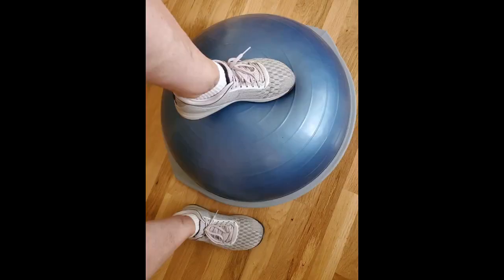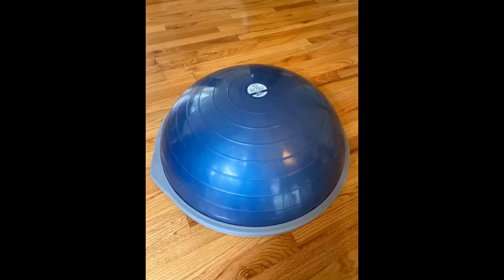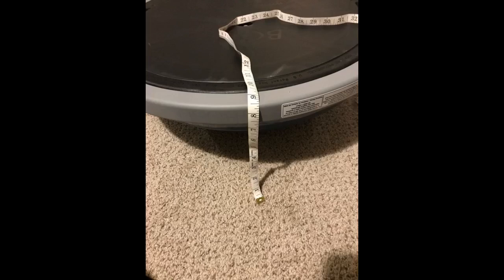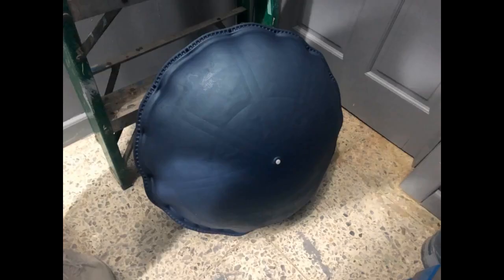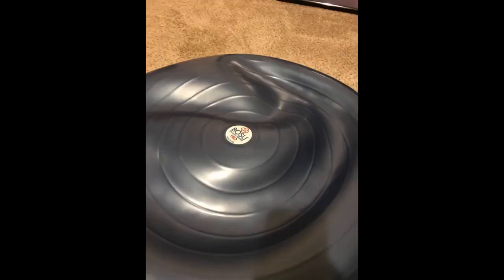Bosu Pro Multi Functional Home Gym Full Body Balance Strength Trainer Ball Equipment with Guide...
Bosu Pro Multi Functional Home Gym Full Body Balance Strength Trainer Ball Equipment with Guided Workouts and Pump
Ok. So I love reviewers. Here’s to you! AND here’s to those who are shopping. I, like you, wanted great pictures and great advice. I’m giving four stars right now simply because I haven’t used this yet (I’ll be back).
This is for those who have (AND will) have a hard time airing this up without the help of us reviewers. Another reviewer on here suggested Vaseline in the the part where you insert the pump to air it up.
This Vaseline creates sort of a vacuum and helps the pump move more smoothly. I, like the other reviewer believe...
This Vaseline creates sort of a vacuum and helps the pump move more smoothly. I, like the other reviewer believe this is why some who have purchased this had issues with inflation and the pump coming apart.
According to the other reviewer, this info can be found on the Bosu website. Long story short, if it wasn’t for that review before I purchased this, I’d have been mad or disappointed too.
As soon as I rubbed the Vaseline on, it aired up perfectly. I have posted pics from start to finish. As you can see, I didn’t have a stick ruler to measure with, but I did my best.
Instructions say it should be around 8 and 1/2 inches. You can see the picture I posted. You are to measure with this thing upside down. I will come back and post more about effectiveness later.
For now I’m giving this a four just because I had to depend on a reviewer to assist me. This info should come in the instructions. Also, don’t be rough with the pump.
Do slow long pumps, not short, fast ones. If you’re pumping right, there won’t be as much resistance.
I'm updating my review to 5 stars because what I thought was damage to the gray plastic base is probably manufacturing marks since the BOSU's at my gym had the exact same marks. Been using mine and love it! Made in the USA

For now I’m giving this a four just because I had to depend o...